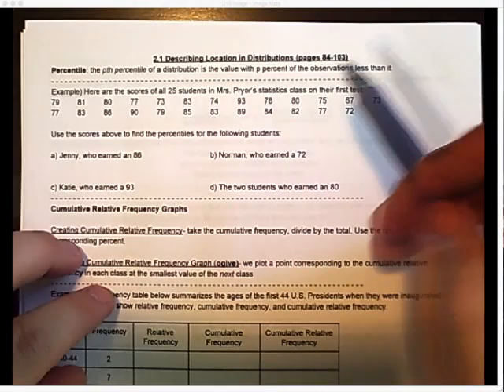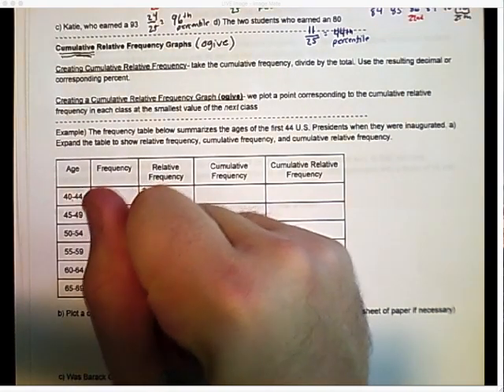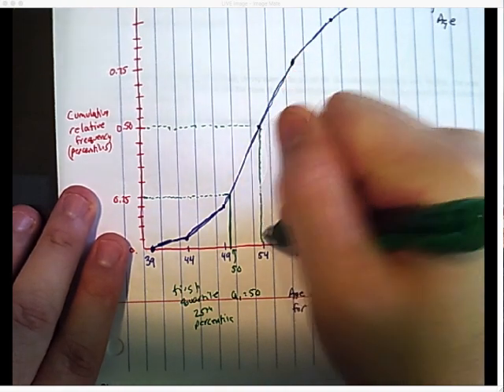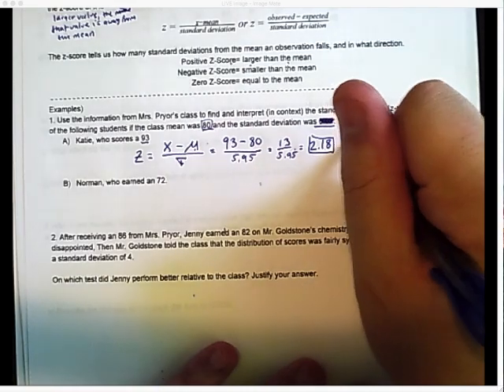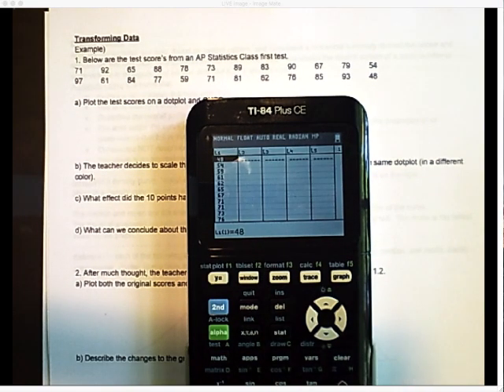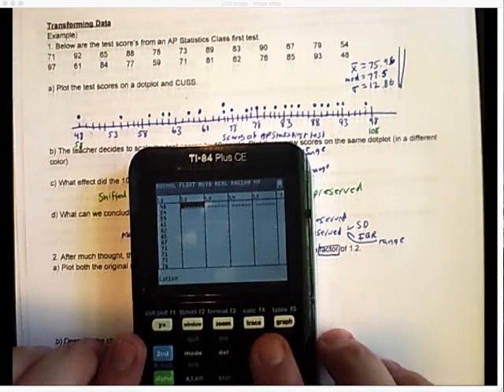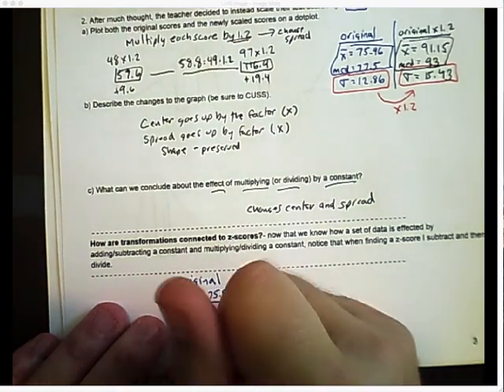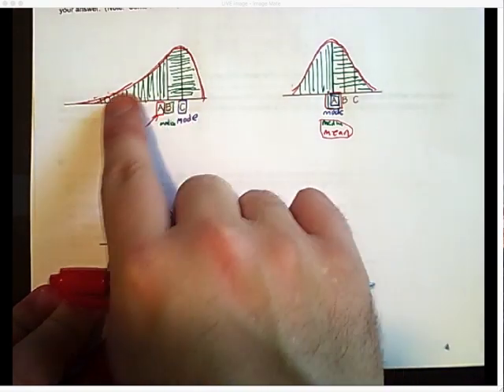AP Statistics: Lesson 2-1-Describing Location in a Distribution